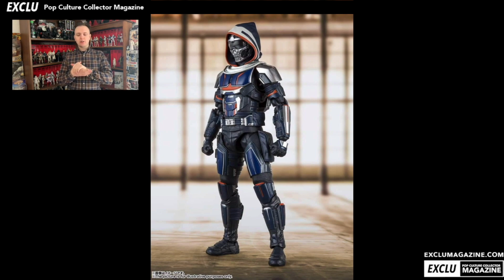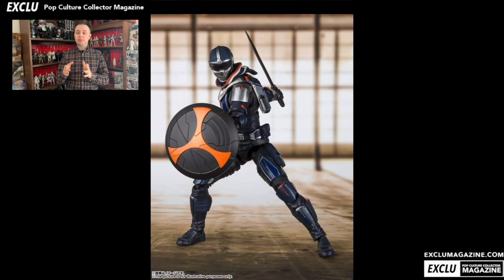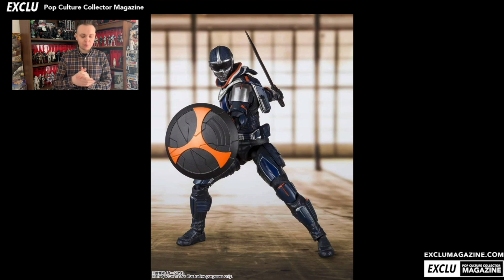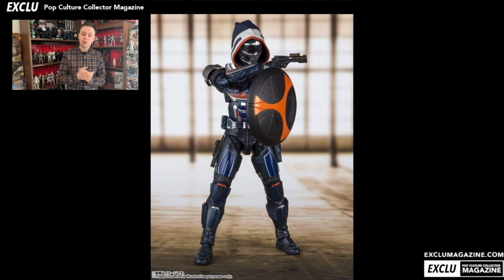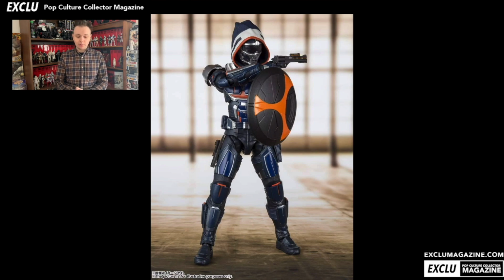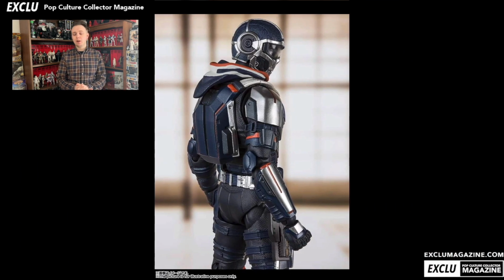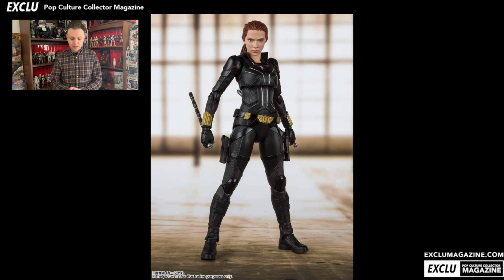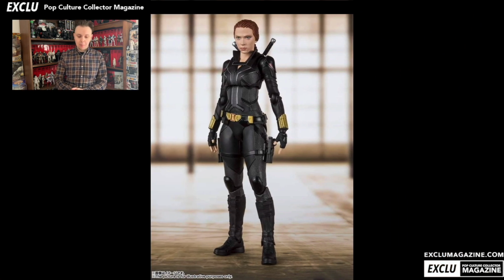Black Widow & Taskmaster SHFiguarts | REVEALED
Check out the latest reveal from Bandai as they unveil their upcoming Black Widow & Taskmaster SHFiguarts releases.